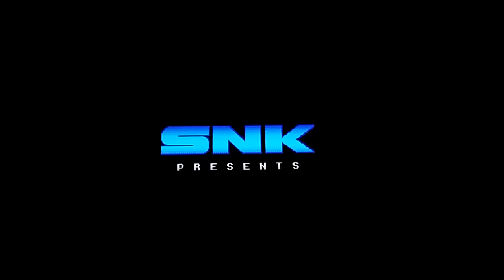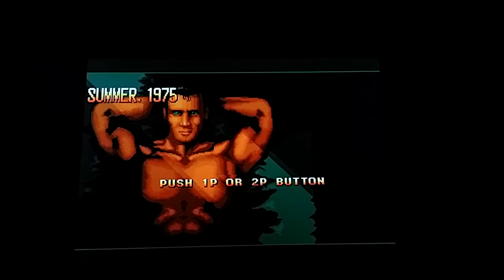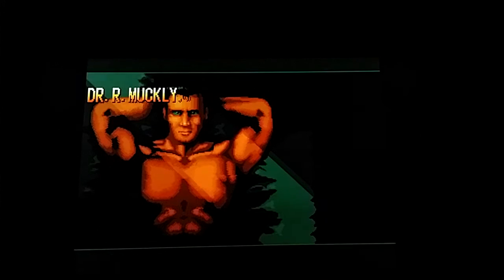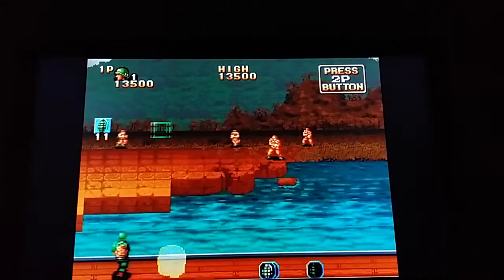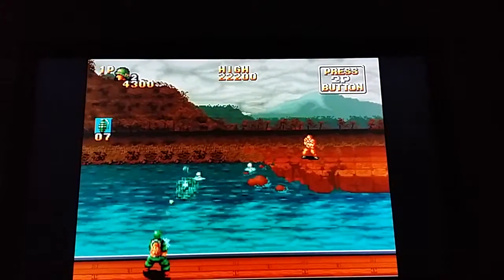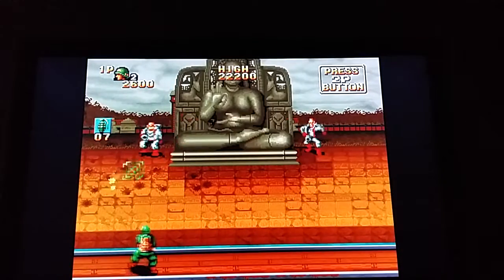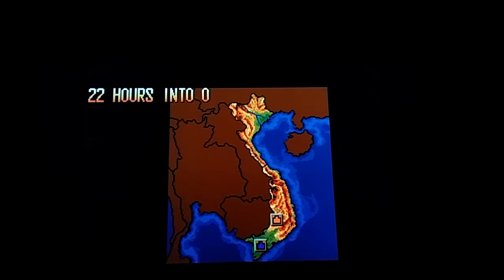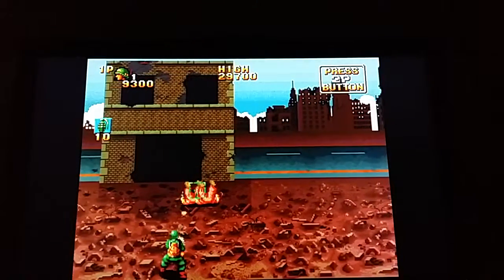Neo Geo- Nam-1975 overview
The first Neo Geo game is a Cabal style game with updated graphics and sound. While not perfect, Nam-75 doesn't disappoint; with decent graphics, phenomenal sound and fairly tight controls.